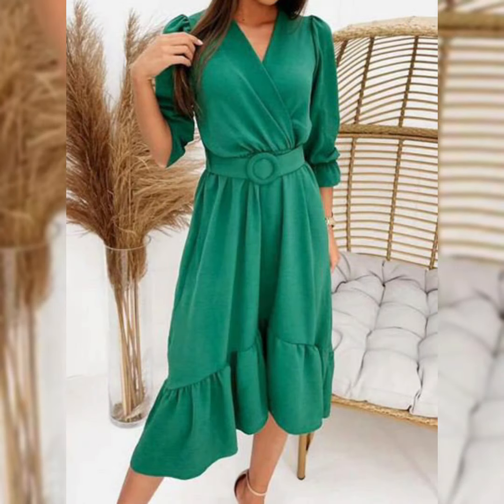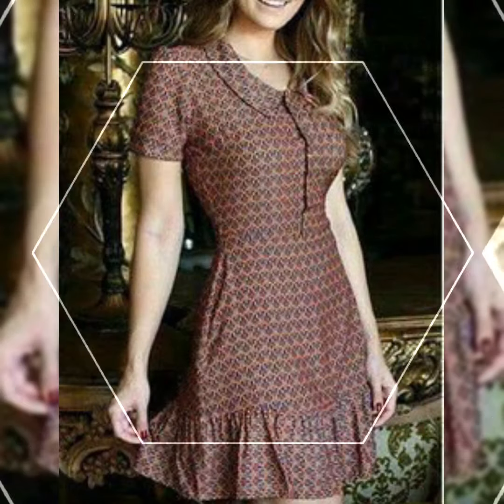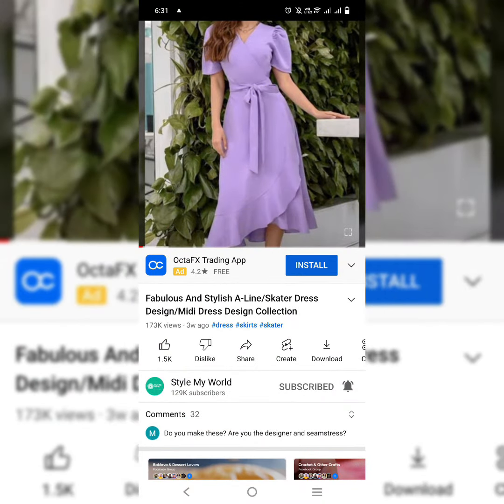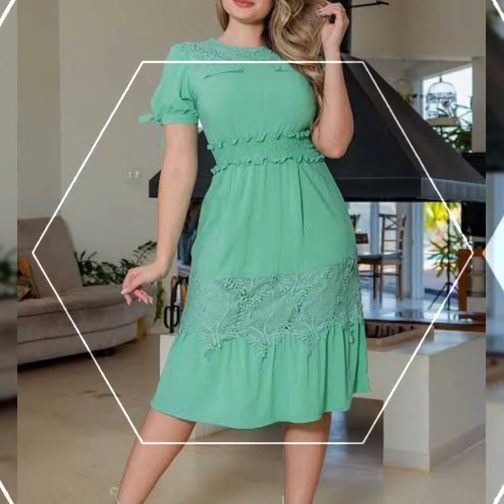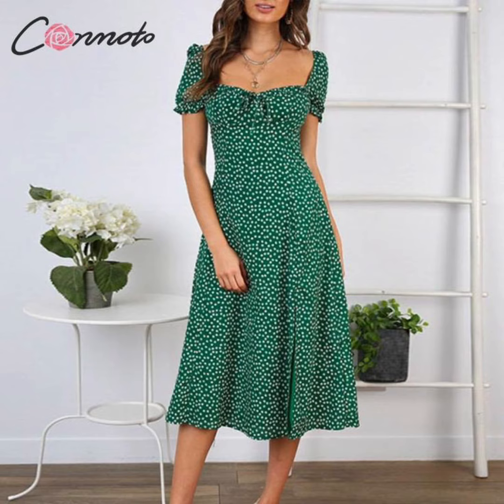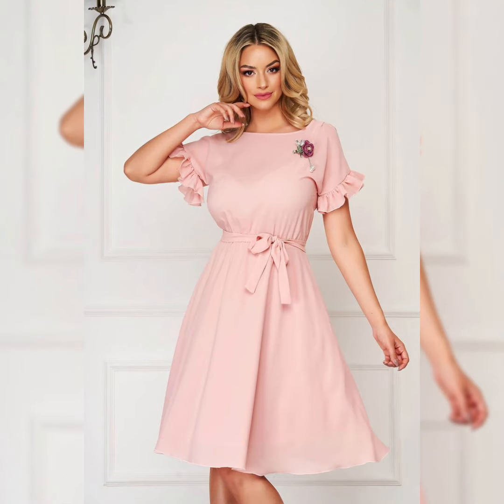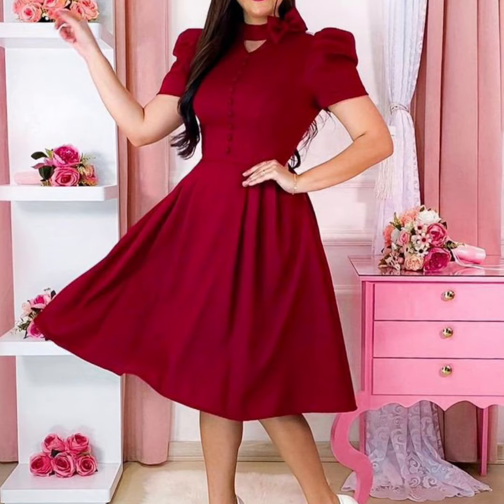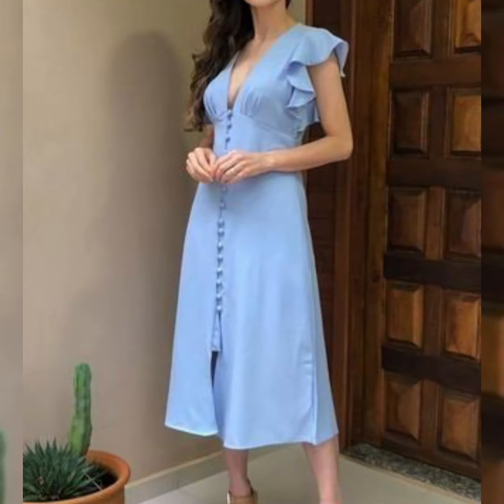printed summer midi dress // printed A-line midi dress //printed skater dress designs ideas